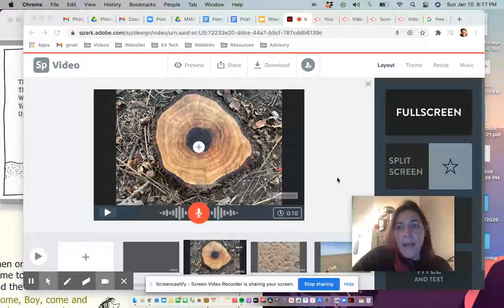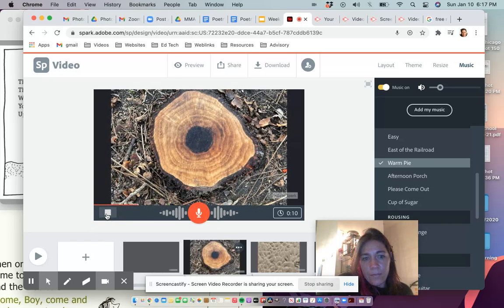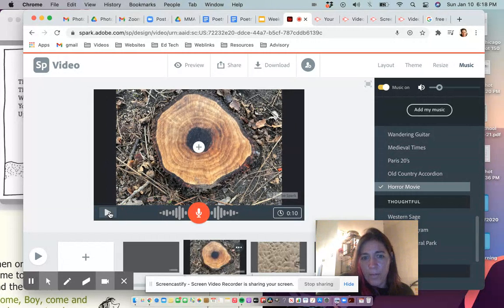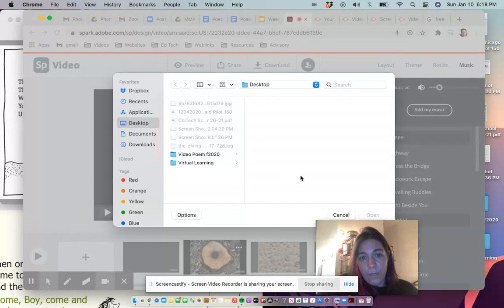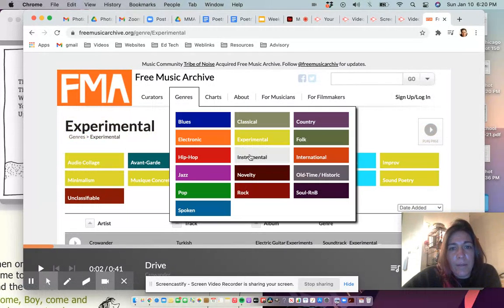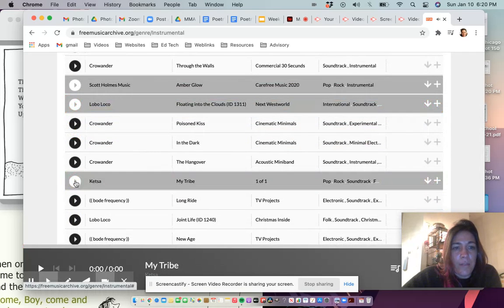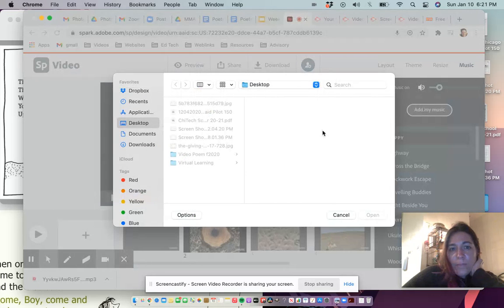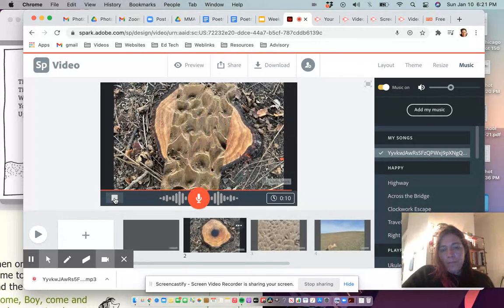3. How to Add a Soundtrack in Adobe Spark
Use this tutorial to learn how to add music to your photomontage slideshow